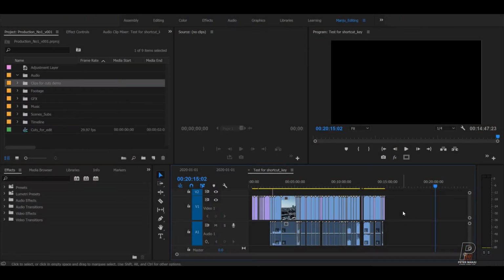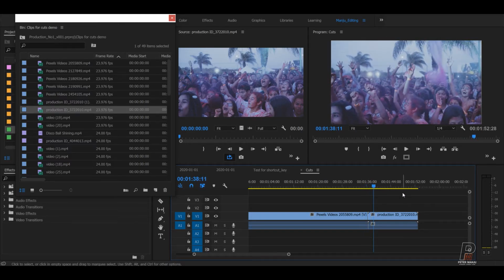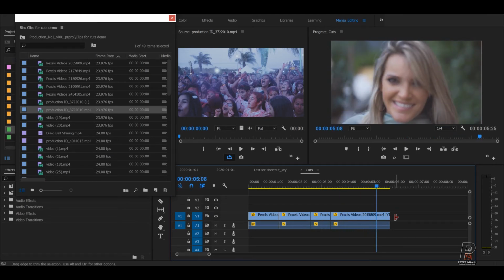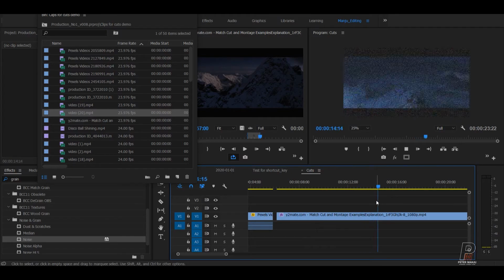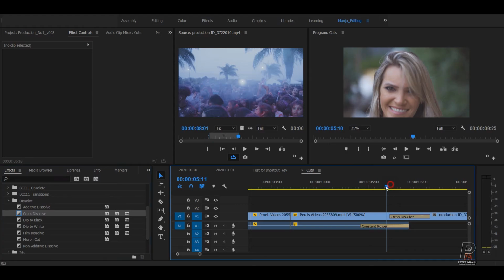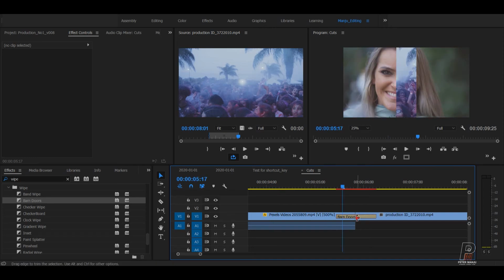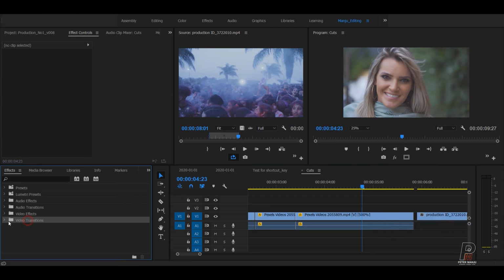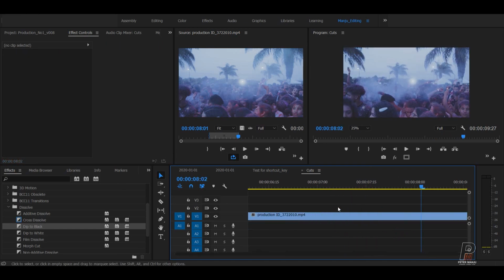Film Editing tutorial for beginners | Part 8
Film editing from scratch Hollywood style with a proper project organization.
I this video you will gain about Types of cuts such as

00:37  Standart cut (Hard cut)
01:37  Jump Cut
03:43  Montage
04:40  Cross Cut (Cross dissolve)
06:22  WIpe Cut (Wipe Transition)
08:00  Fade In Fade Out

Stay tune in the next video I'm gonna be showing you more cuts.

Editing Softwares:
Premier Pro
Davinci Resolve

Graphics Editing Tool :
Adobe Photoshop